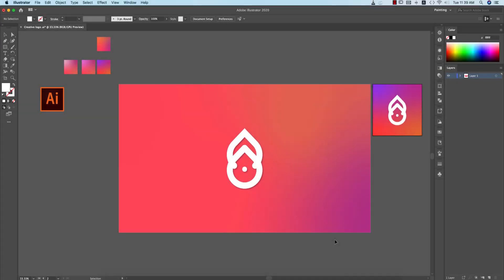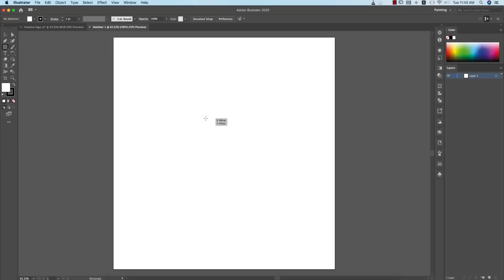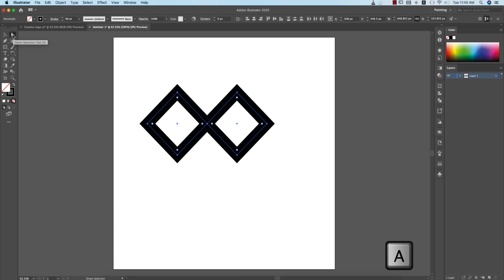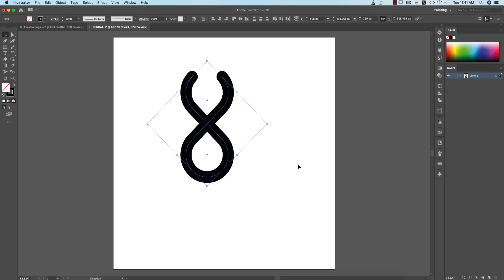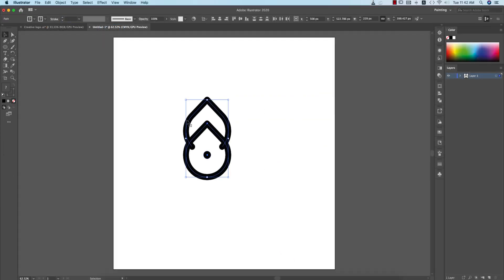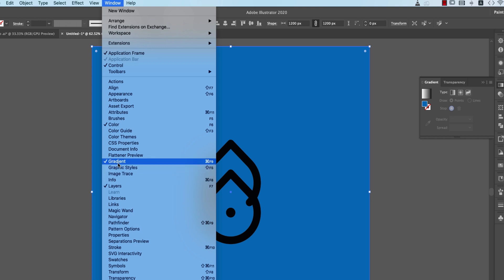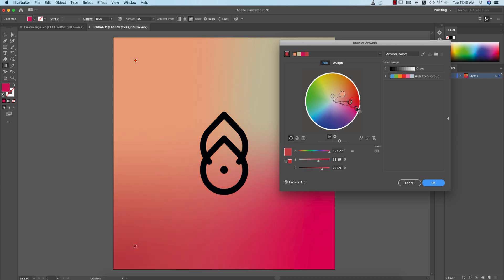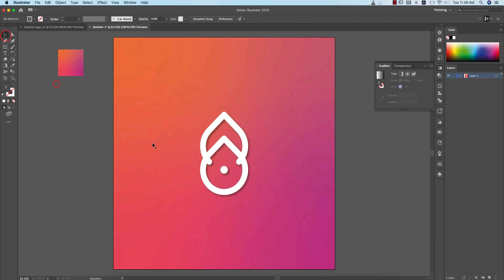Minimal logo tutorial adobe illustrator cc 2020